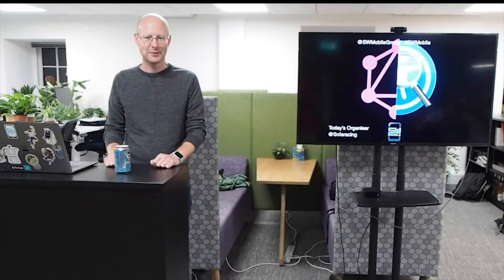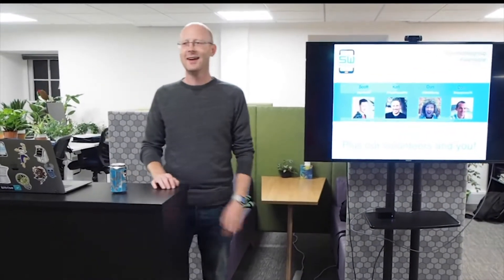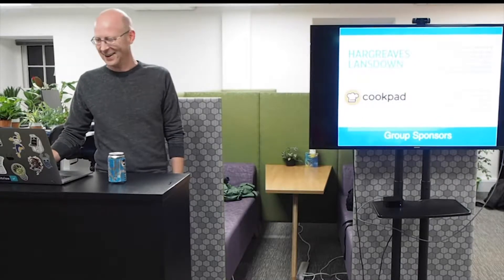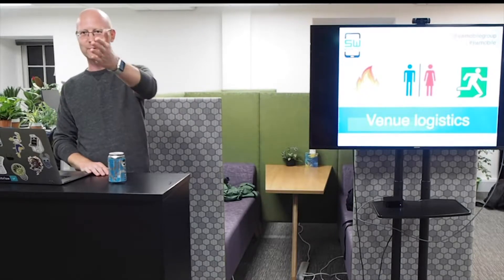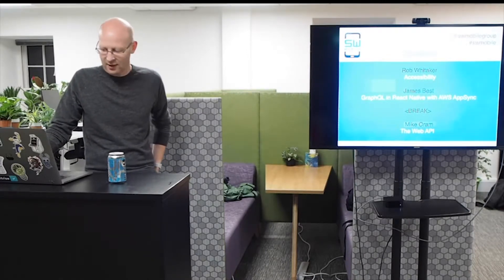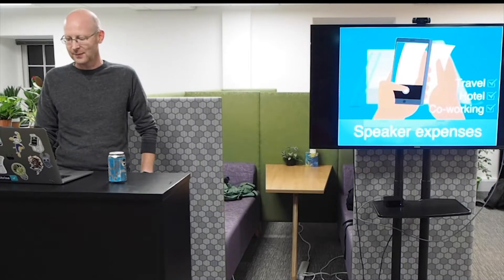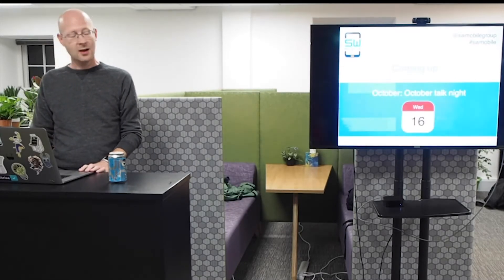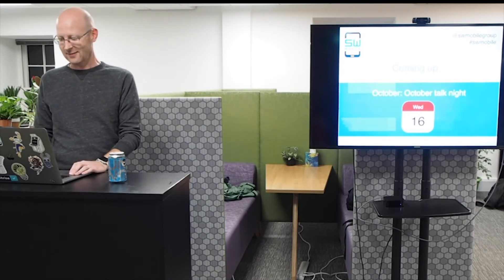2019 September talk night Intro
SWmobile is mobile focused tech group based in the South West of England. Events are free, well-liked and give members an opportunity to meet and learn from other mobile professionals based in the area and beyond.